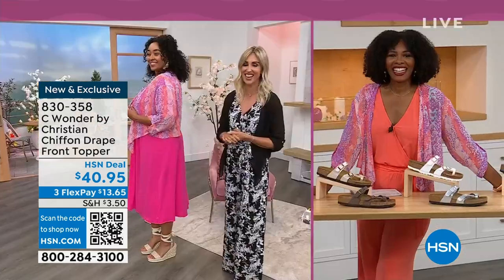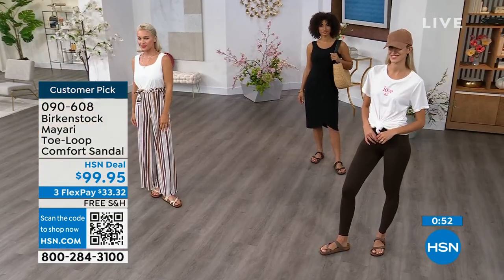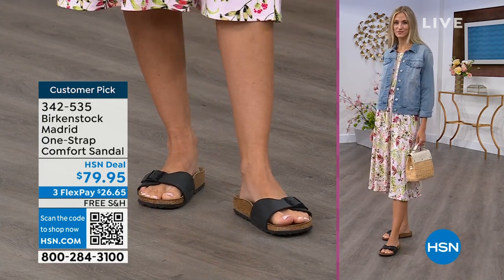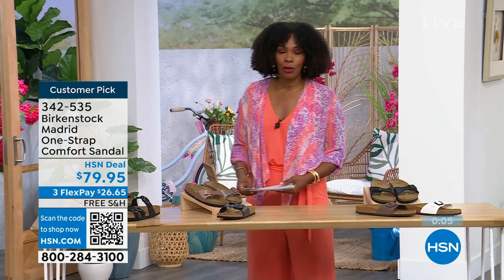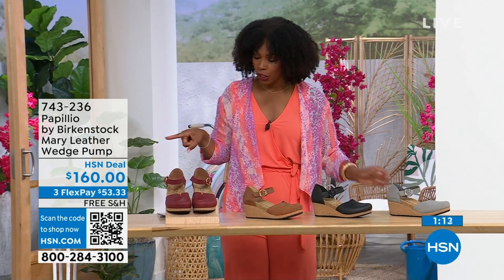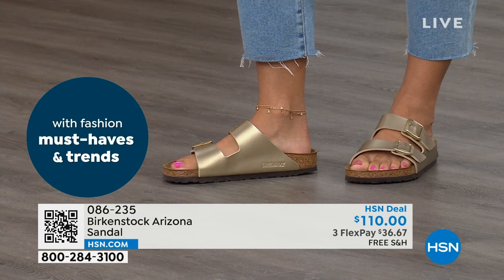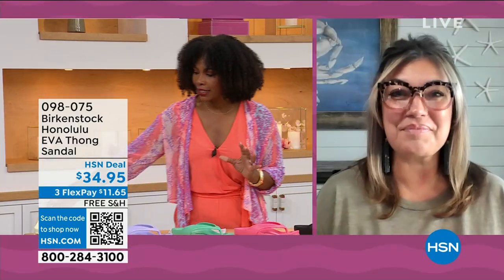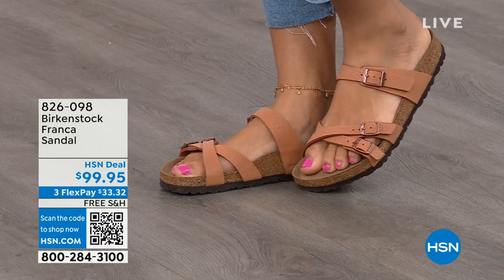HSN | Birkenstock Footwear - All On Free Shipping 05.25.2023 - 01 PM